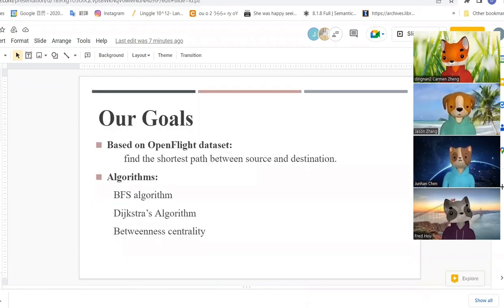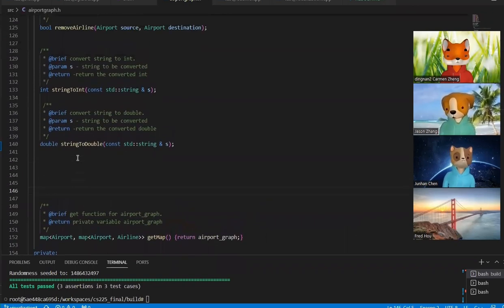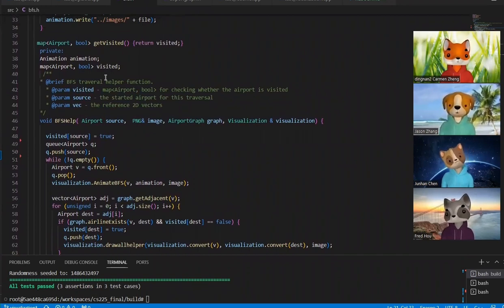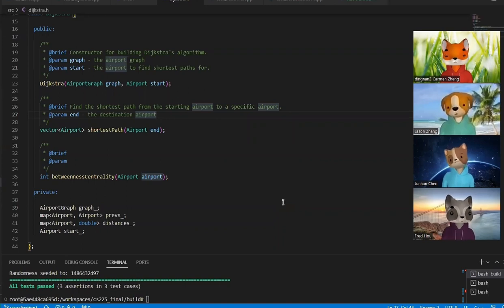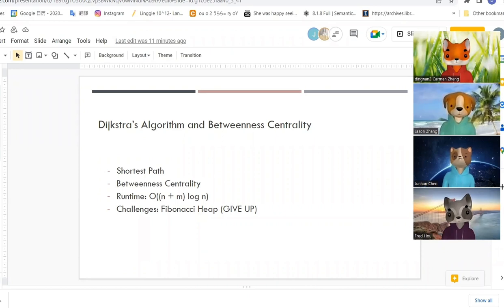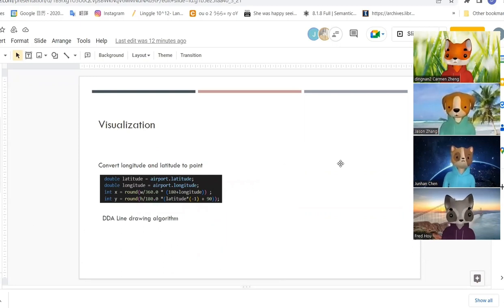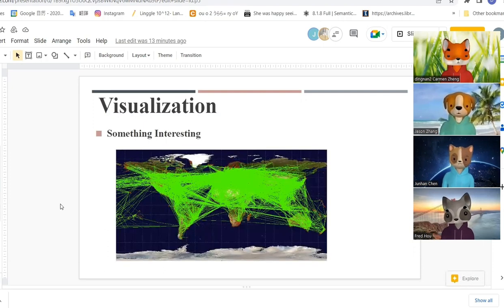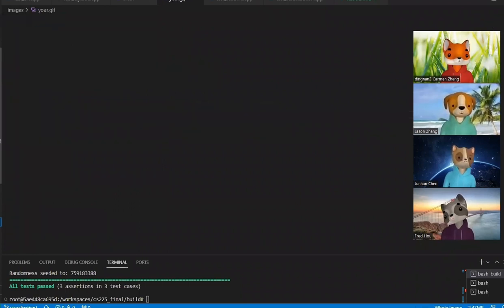CS225_Final Grade A_demo_video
Carmen Zheng, Jason Zhang, Fred Hou, Junhan Chen